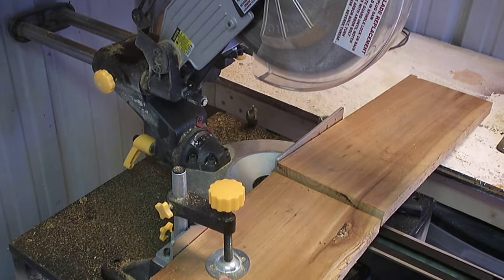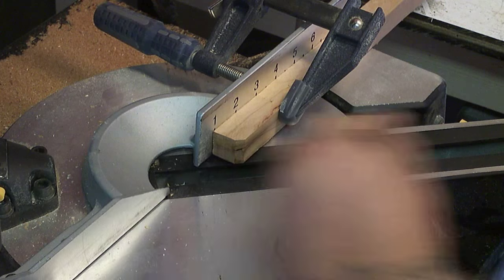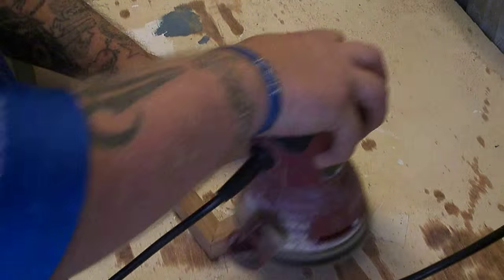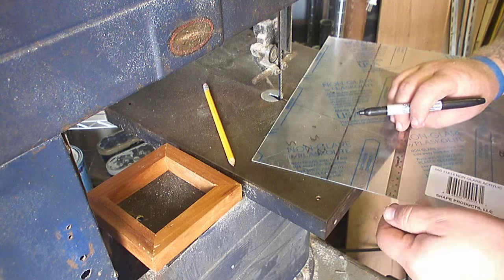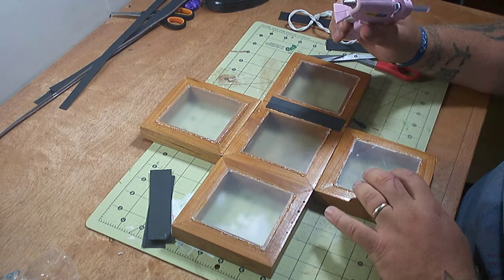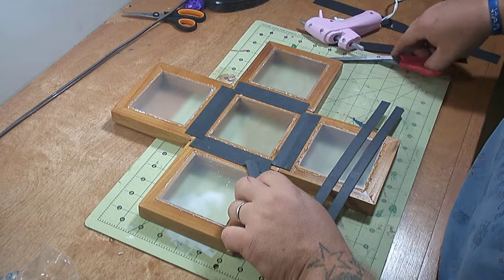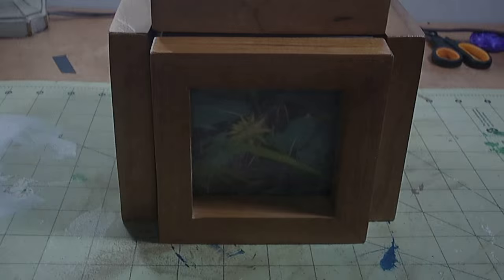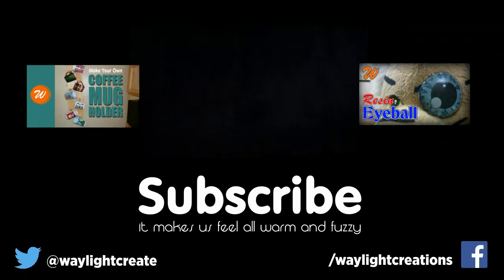How To Make A Photo Cube | 3D Wood Photo Frame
Display your photos in this easy to make photo cube.

Click here for this project's written plans – coming soon...

As with any project we do, we hope that you enjoyed it. More importantly we hope that it inspired you to create something of your very own. Whether you use our plans or come up with a unique idea of your own, we hope that you have fun and enjoy making it.

Project info
This project was created with the following materials:
-3/4” Cherry Board
-Clear Acrylic Sheet
-Hot Glue
-Posterboard